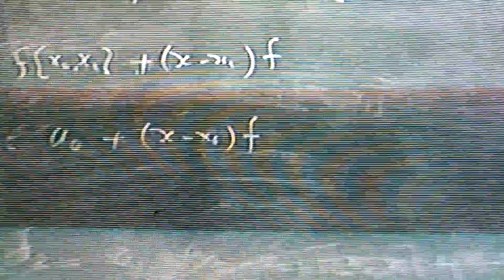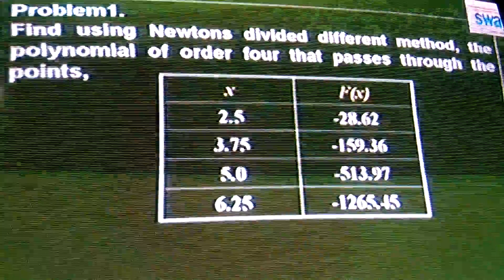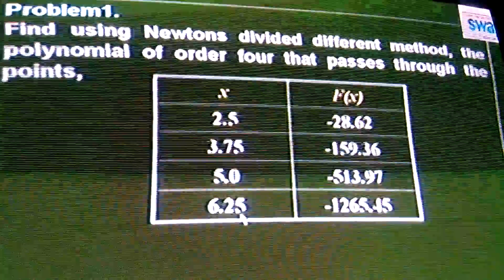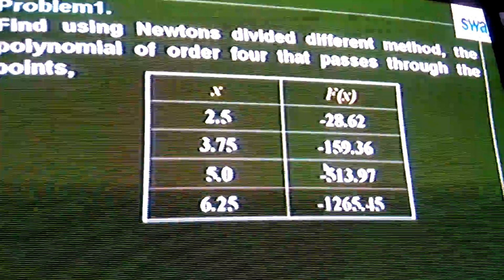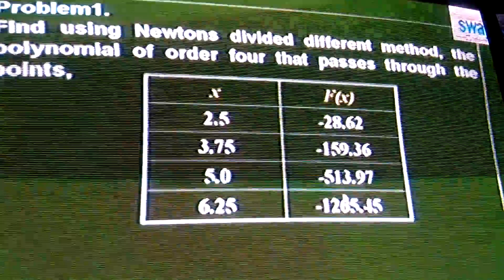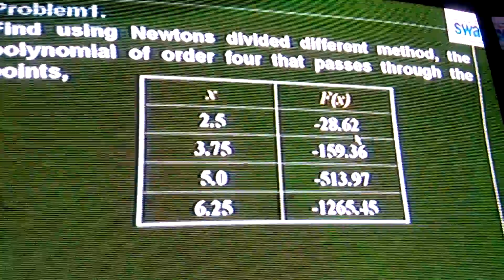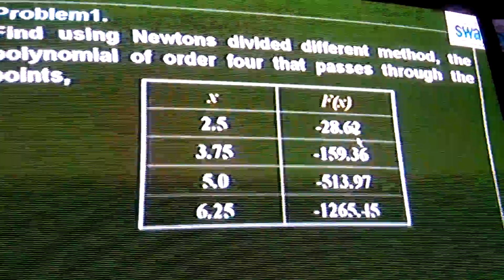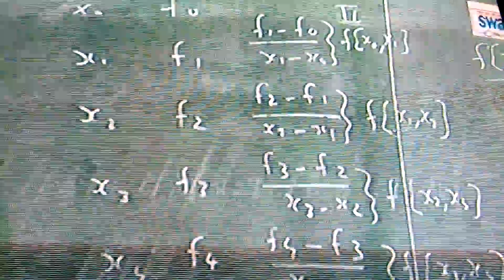Maths questio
Jitesh